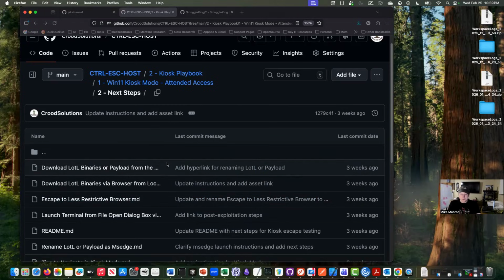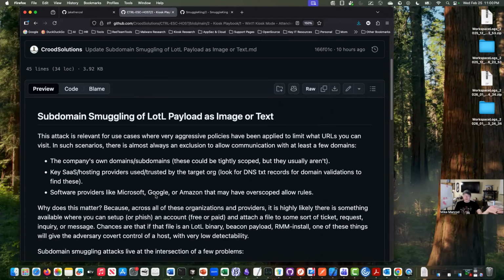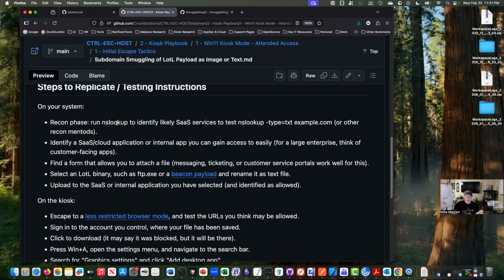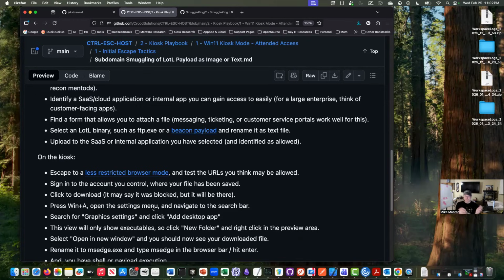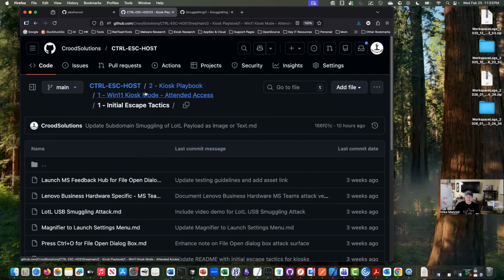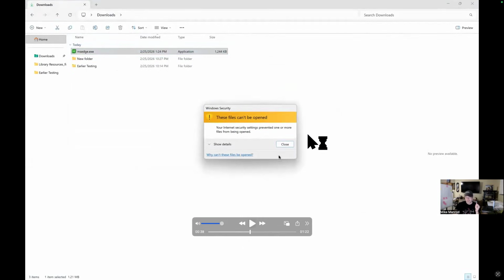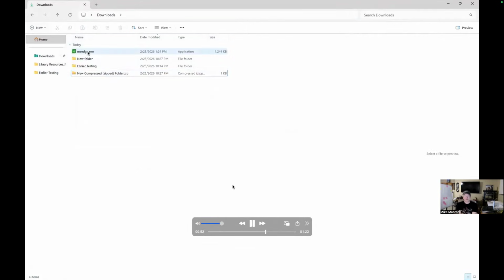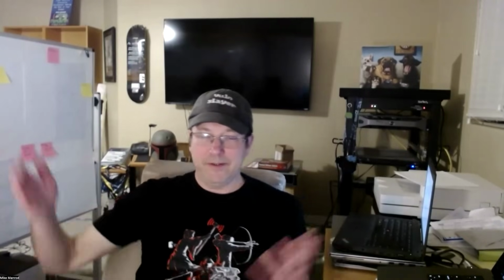Today in Kiosk Hacking: Sub-Domain Smuggling Attacks and Demo of Recent Attended Access Updates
In this video we discuss some work we did with Jake Frenzel on Sub-Domain Smuggling LotL binaries onto restrictive kiosks, when tight URL/download policies lock out other options when testing. Also, in particular for the ARM64 version of windows, it appears the February updates introduced some additional restrictions blocking “some” renamed executable attacks. However, it turns out the only thing needed to get around it is to send the files to a zip archive, and then run from within the archive. Interestingly enough, we are not encountering these new restrictions yet on the X64 version of windows, and all versions still allow the Win+O and right click twice, to launch terminal (unless explicitly locked down by policy).

Reminder: Only test on your own kiosks and/or with proper written permission and following all appropriate industry ethics and best practices, such as within the scope of a penetration test or bug bounty program.

Special thanks to all of our contributors to this overall project:
    shammahwoods
    flawdC0de
    Kitsune-Sec
    John Hammond
    NotNordGaren
    TechSpence
    Mspisces8
    BiniamGebrehiwot1
    Jordan Mastel
    David Doyle
    christian-taillon
    Duncan4264
    Jake Frenzel